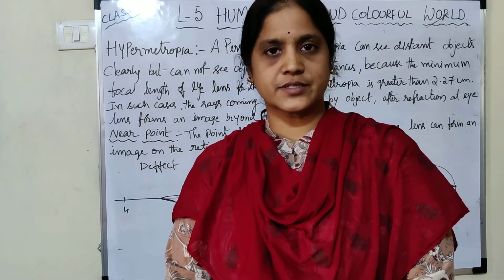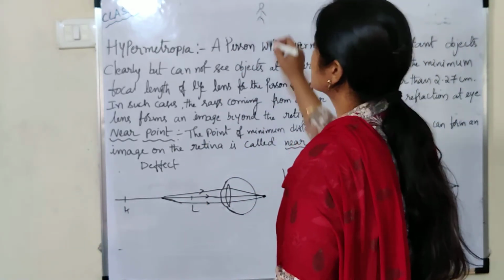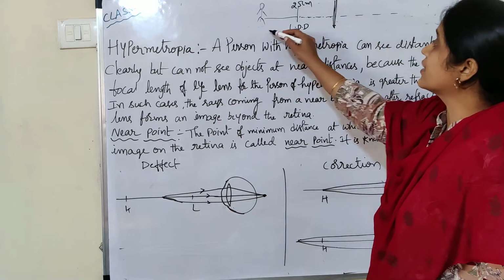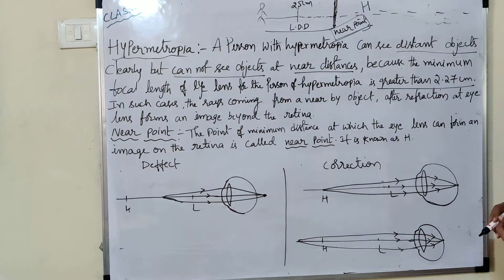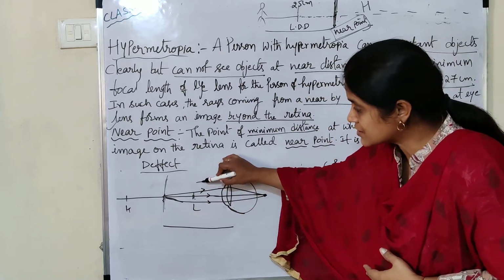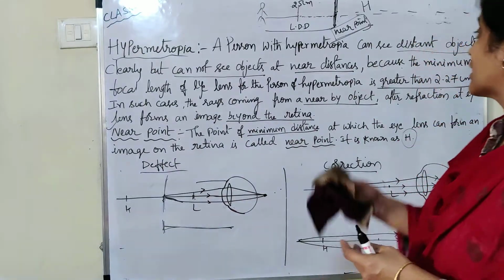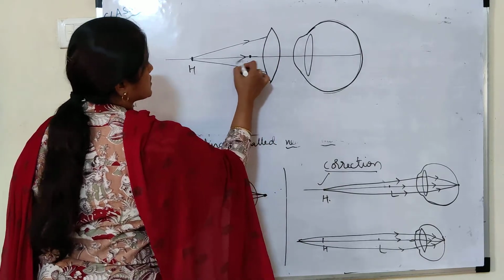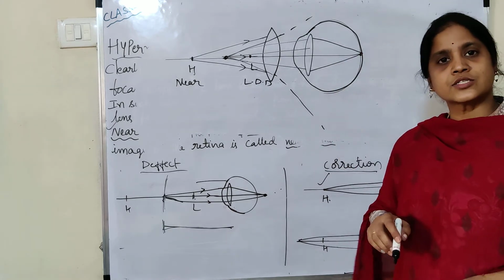Defect and correction of Hypermetropia , CLASS-10